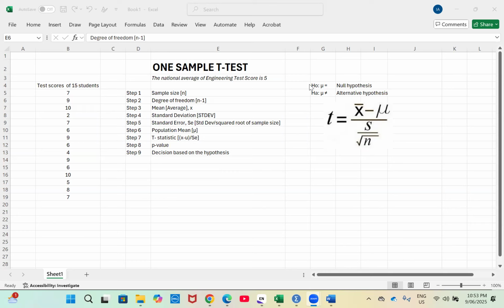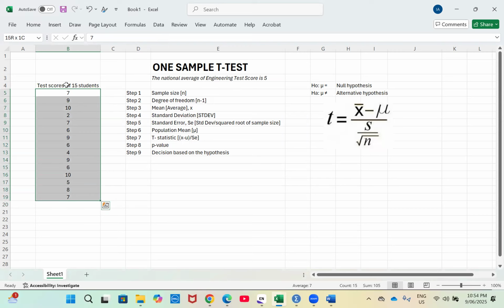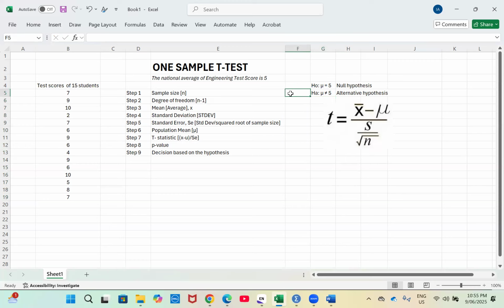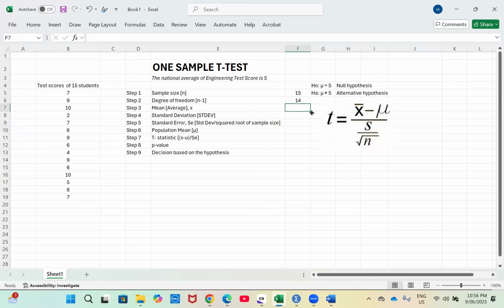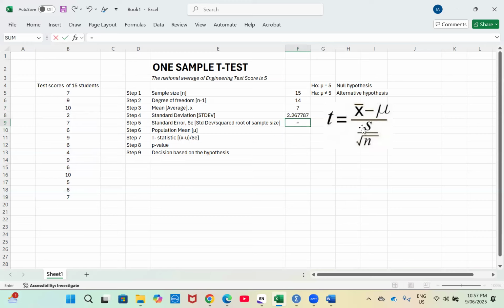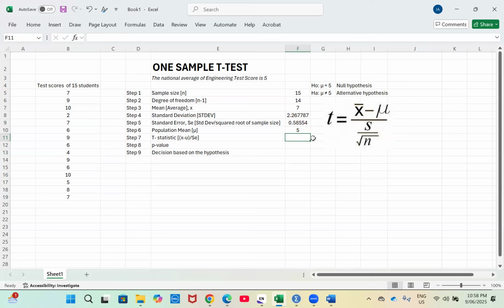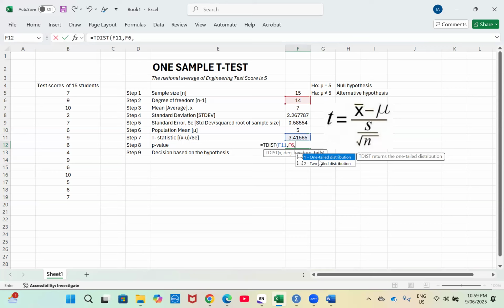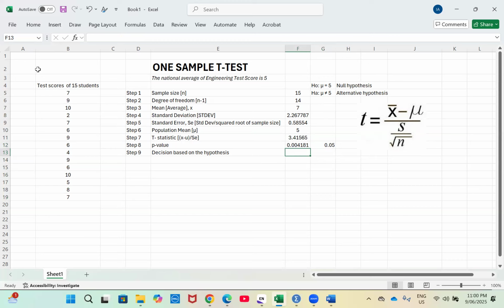One Sample T-Test [Excel Spreadsheet]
Transcript